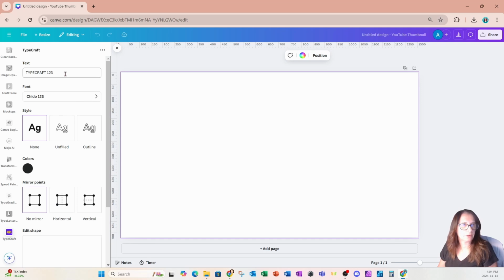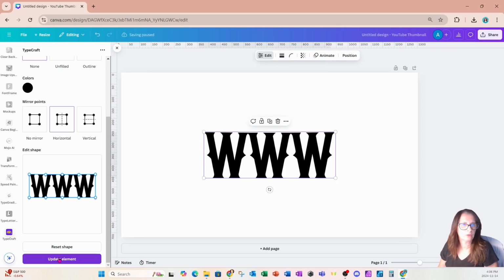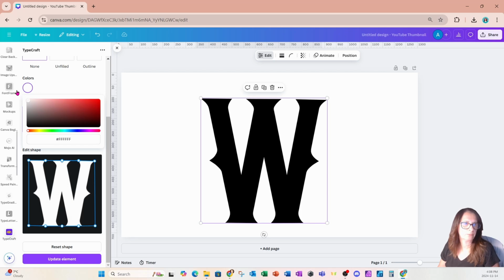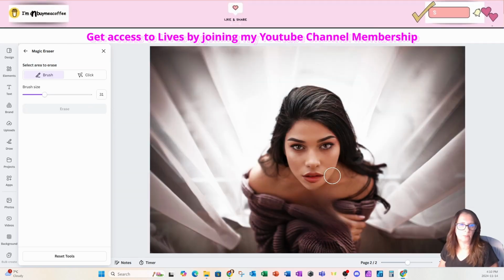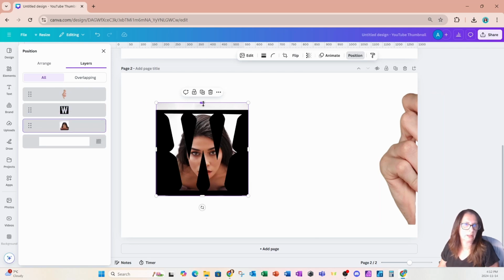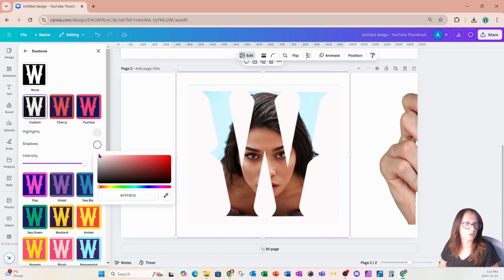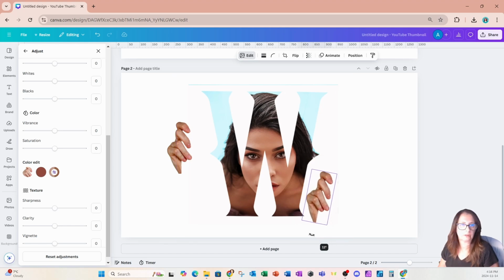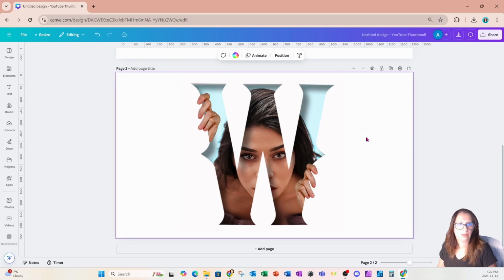Letter Portrait Design in Canva Tutorial Guide for Beginners step by step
Learn how to create a letter Portrait Design in Canva. Perfect for graphic designers, social media creators, and anyone looking to elevate their Canva skills.